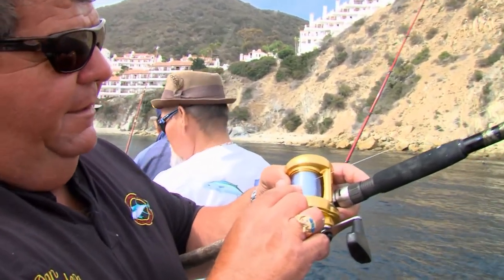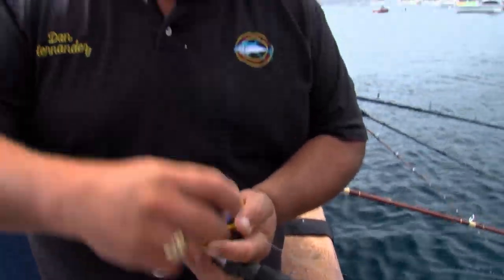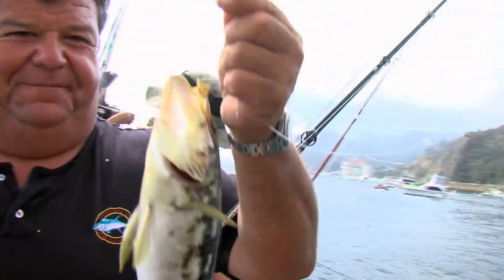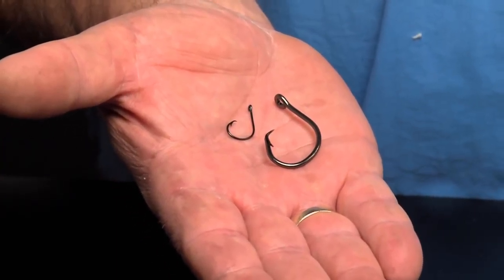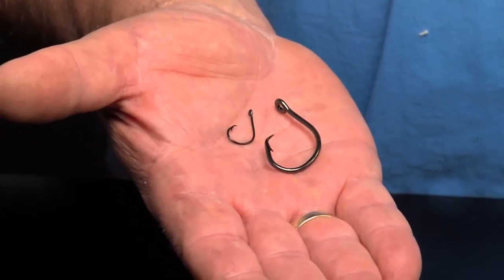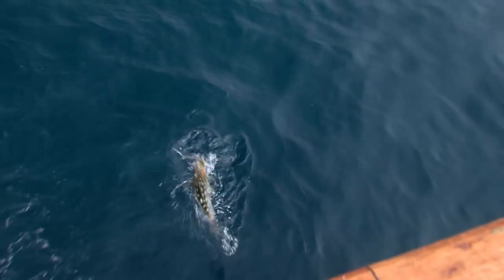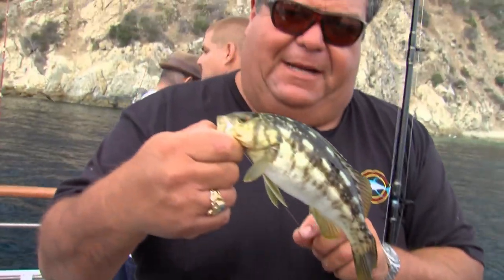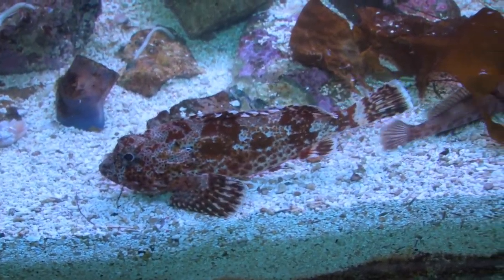Calico Bass at Catalina Island | SPORT FISHING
Dan leaves from San Pedro, CA to Catalina Island to fish for calico bass with both live bait and B52 bucktail jigs. Great fishing action.